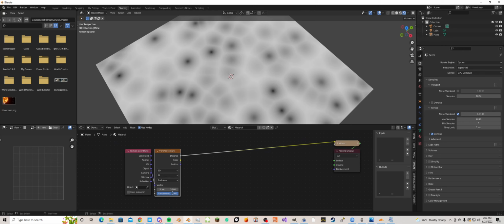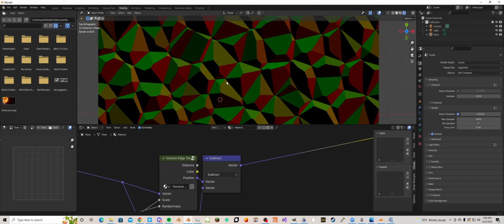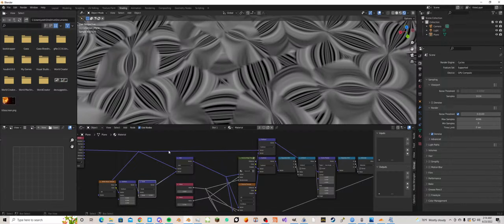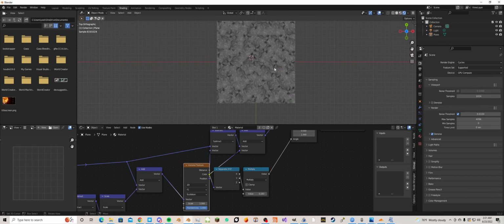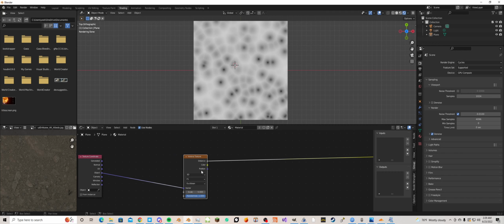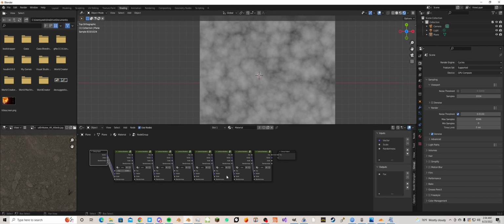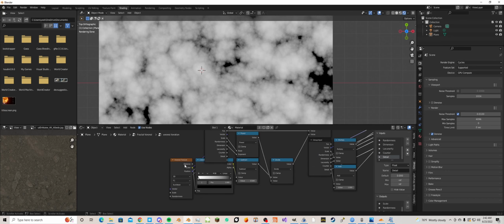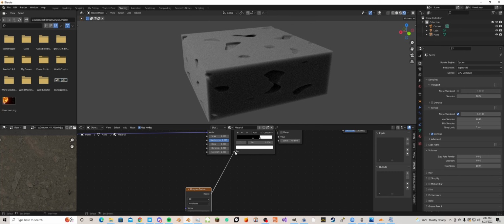Fun with Voronoi Textures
Just a couple tips and tricks that you can use with voronoi textures

PC Specs:
RTX 3080ti
R7 5800X
32GB RAM, 3000 MHZ